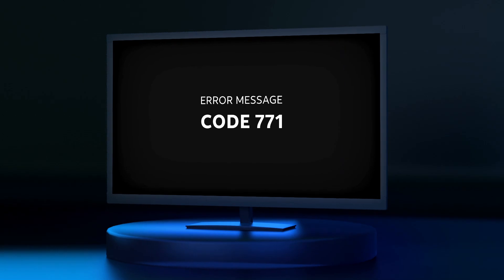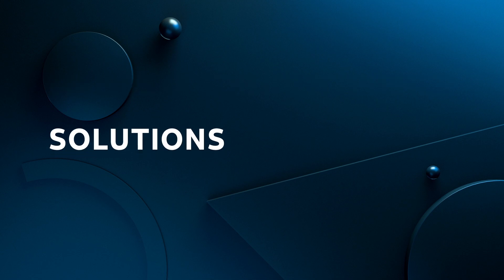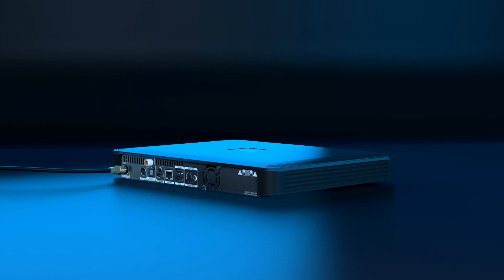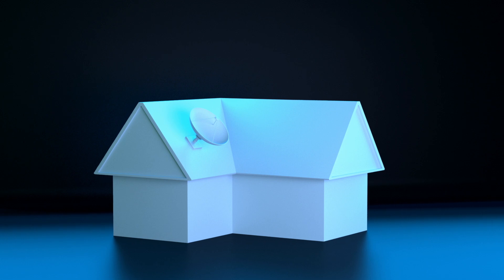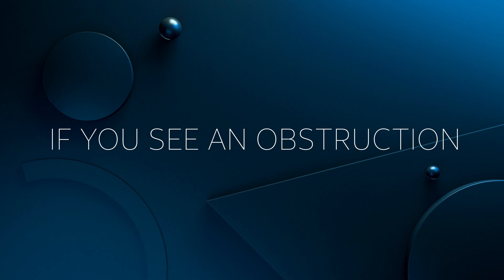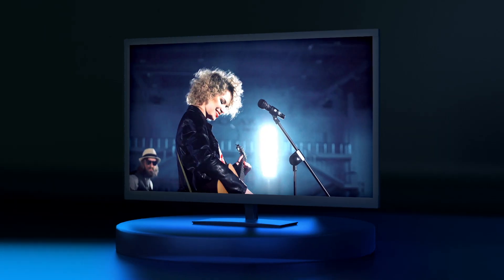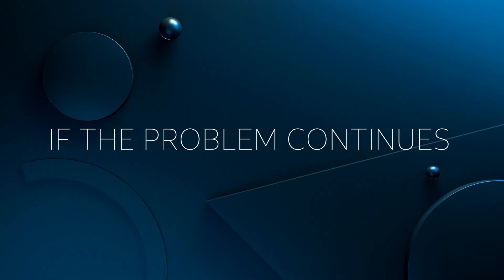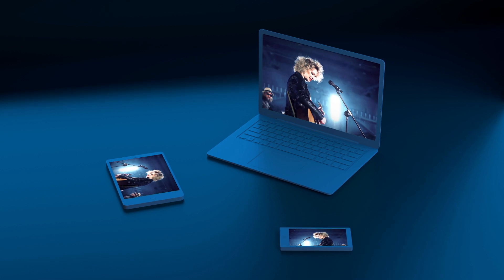DIRECTV Error Code 771 | AT&T DIRECTV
Learn how to troubleshoot DIRECTV error code 771. If you see error code 771, it means your DIRECTV receiver is having trouble communicating with your satellite dish. Watch this video to see how to solve this error.

If you see Code 771 in an error message, it means the picture on your TV is frozen or pixilated, but not to worry. The easiest solution is also the fastest. Here you'll learn possible causes of the interference and we'll walk you through potential solutions.

Code 771 means your DIRECTV receiver is having trouble receiving a signal from the dish or satellite. So, resolving the problem may be as simple as tightening a connection. First, go to the back of the receiver and make sure all cable connections are secured, starting with satellite in.

If you're still seeing Code 771 there could be something outside that's blocking your satellite dish. If there's a safe spot where you can see your dish, look for something like a tree branch which has come between your satellite dish and the sky.

But, whatever you do, do not climb on your roof. In very rare cases a severe storm can also cause Code 771 to appear, but as soon as the weather passes, your signal should return to full strength, and if snow has accumulated on your dish, this can cause error Code 771 to appear. Wait for the snow to melt, but remember, do not climb on your roof.

If the problem continues, call . Mention Code 771 and we'll make sure you're back to enjoying your DIRECTV as fast as possible. In the meantime, you can watch your favorite shows, movies and stream live TV on your computer, tablet or cell phone by going